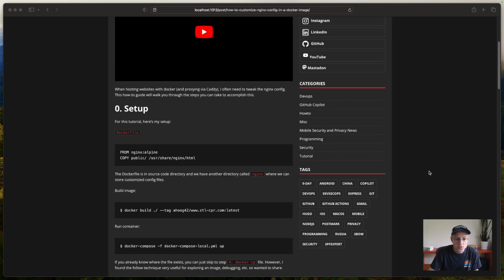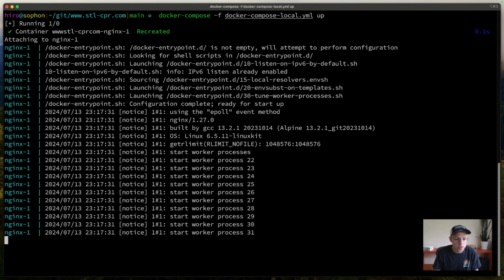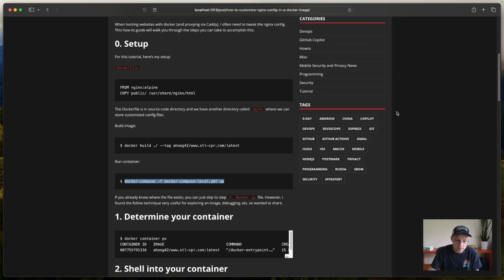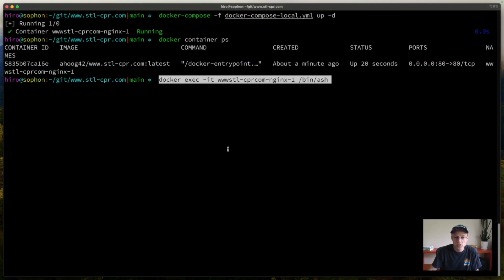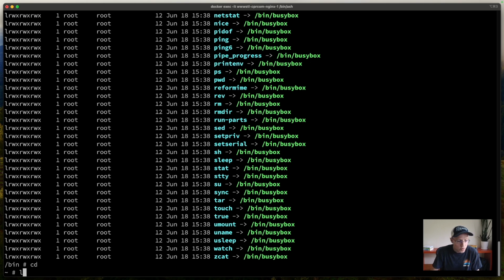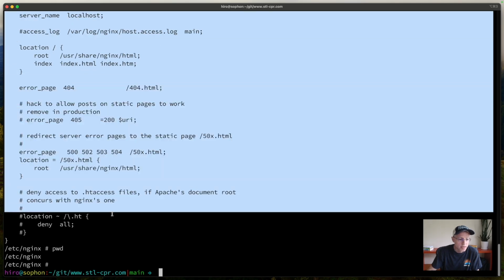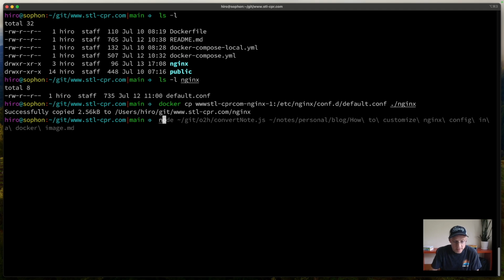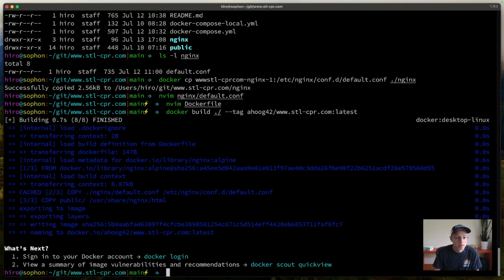How to customize nginx config in docker image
When hosting websites with docker (and proxying via Caddy), I often need to tweak the nginx config. This how-to guide will walk you through the steps you can take to accomplish this.

00:00 - Intro
00:16 - Prerequisites / assumptions
00:46 - Build and run docker image locally
01:43 - nginx 405 error when POST’ing to static page
02:12 - shell into running docker container
03:46 - nginx config in nginx-alpine image
04:43 - docker cp command
05:37 - modify nginx default.conf locally
06:07 - copy customized nginx config into docker image
06:37 - wrap up